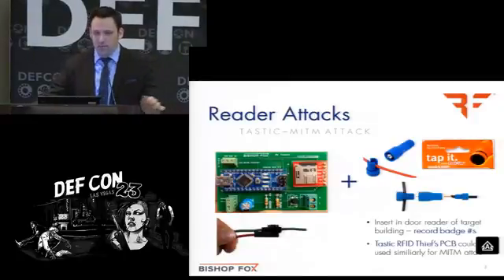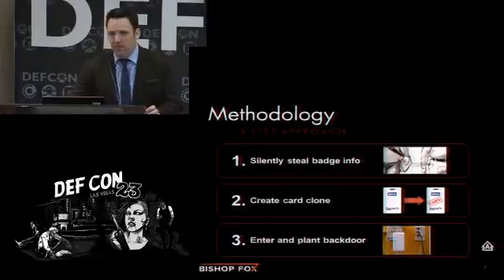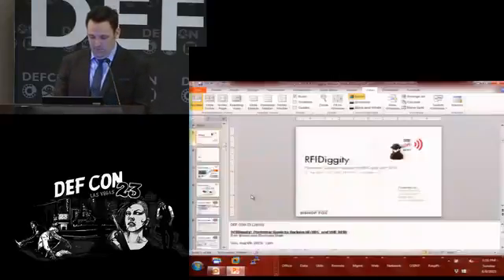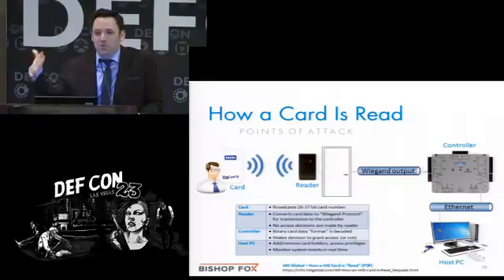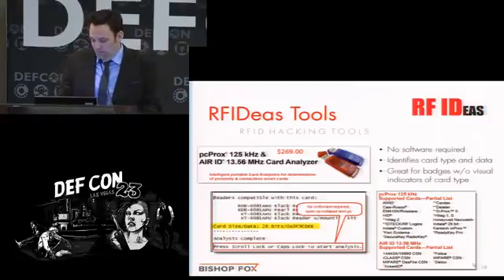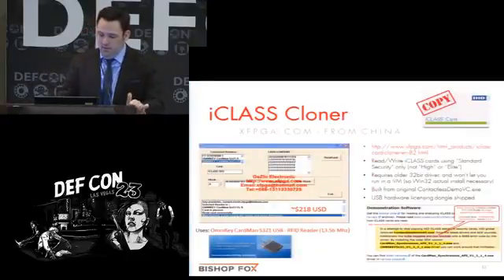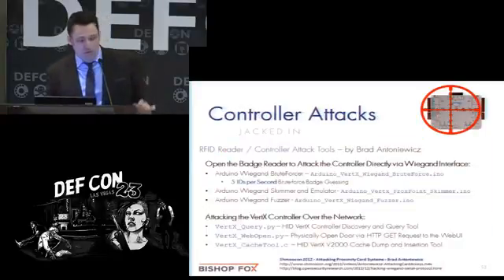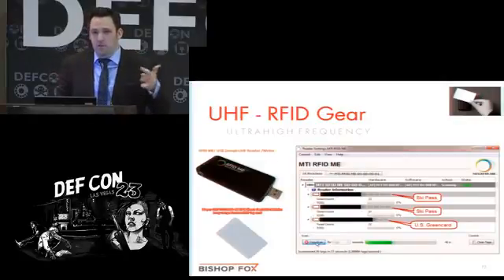DEF CON 23 - Francis Brown, Shubham Shah - RFIDiggity: Guide to Hacking HF NFC & UHF RFID